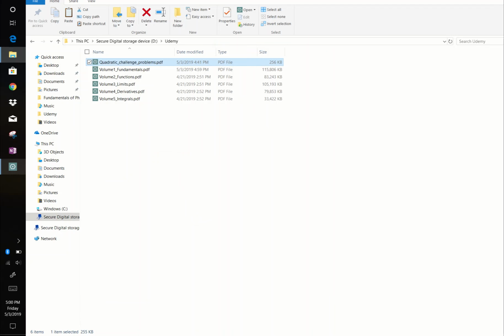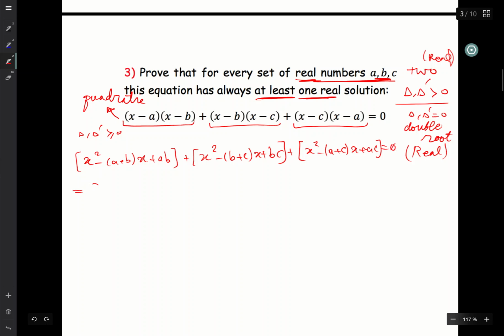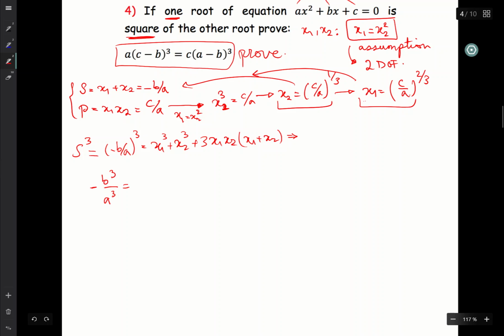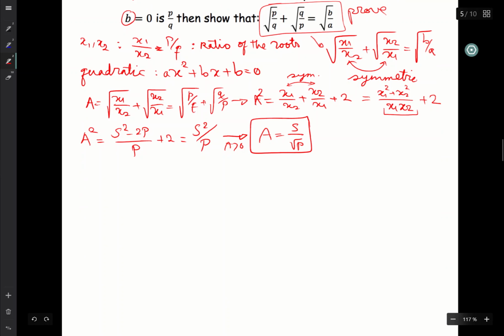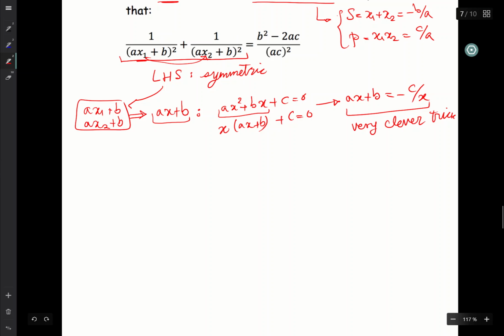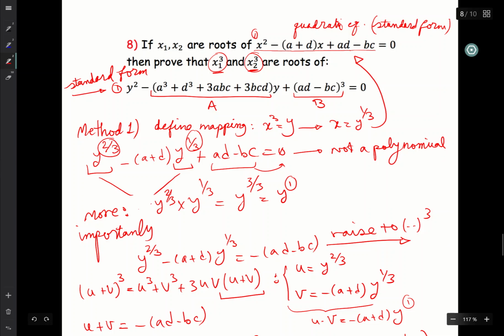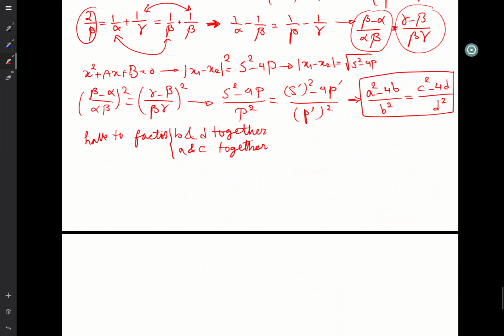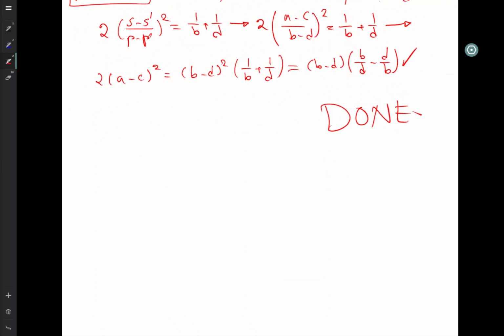Calculus-Math: Lecture 12 (Quadratic Equations)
In this lecture, I solve some hard problems on quadratic equations.

You can buy the Kindle version of my book on Amazon: